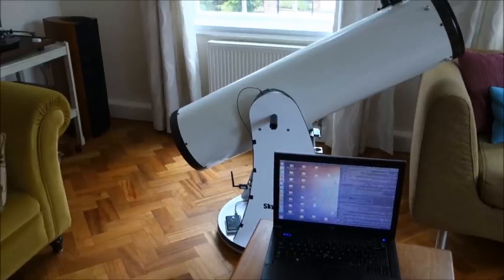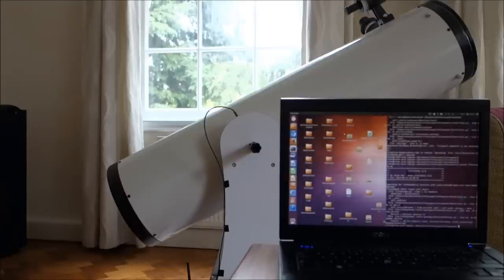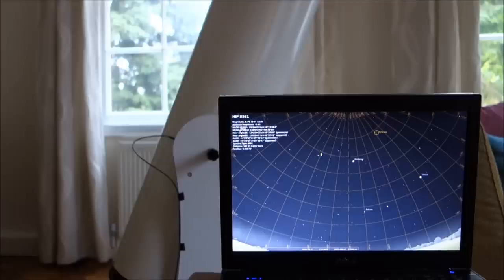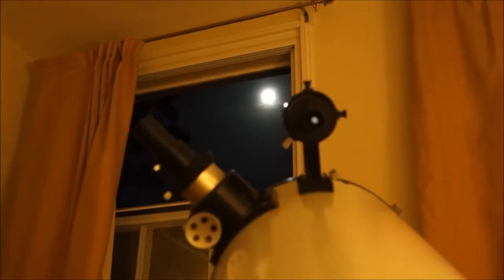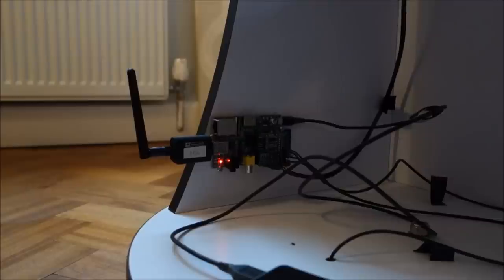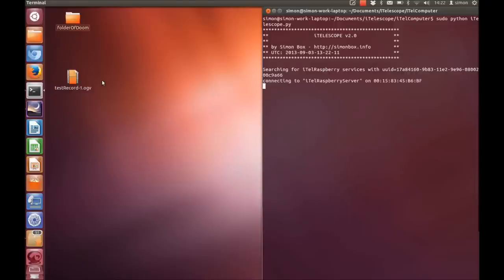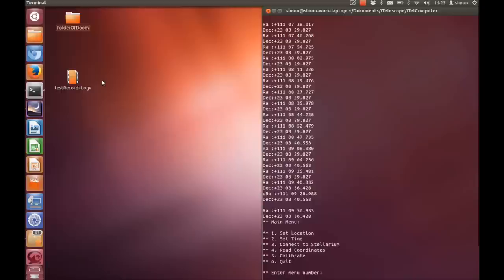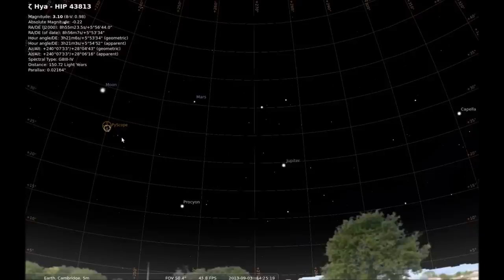Telescope + Raspberry Pi + Stellarium = iTelescope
This is video number 3 documenting my project to build an instrumented telescope (iTelescope). In this video I describe the latest updates to the system, including the adoption of the raspberry pi as the main telescope computer and the new user interface software. For full more info please see my